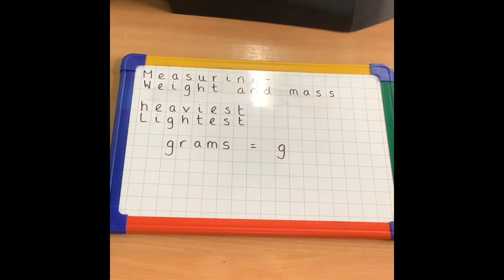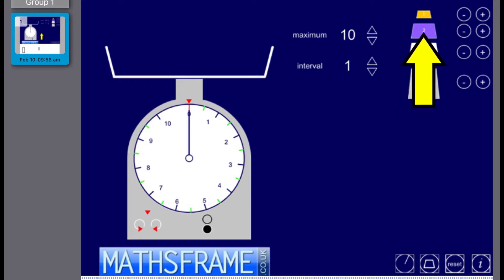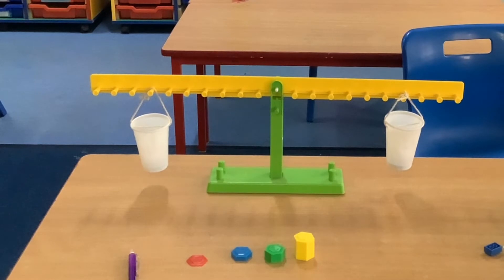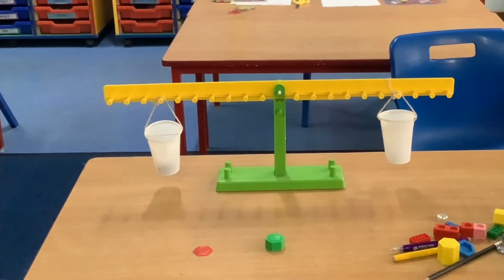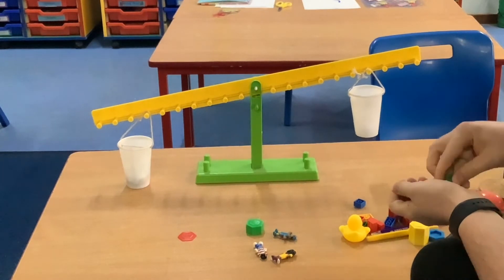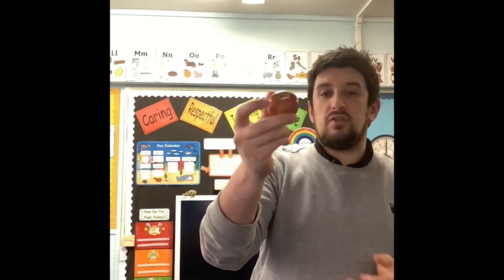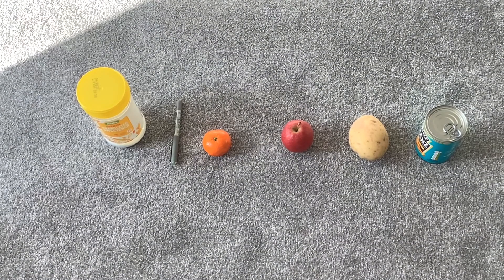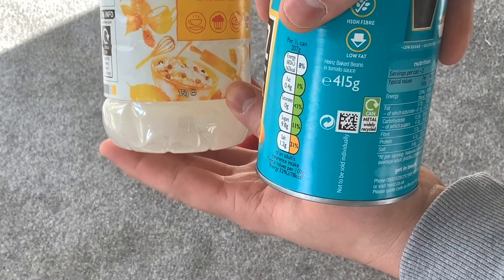Maths Year 1 11.02.21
Let’s look at weight and mass. Can we compare and order the weight of different objects?